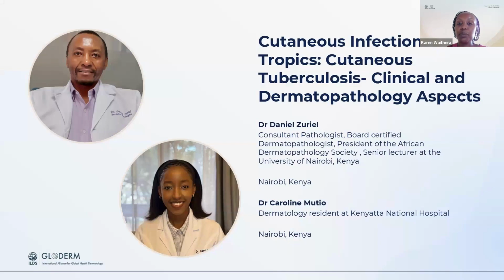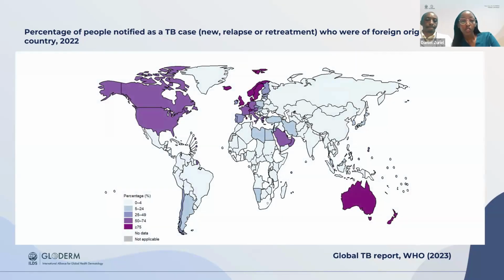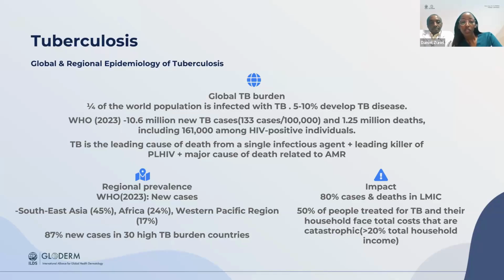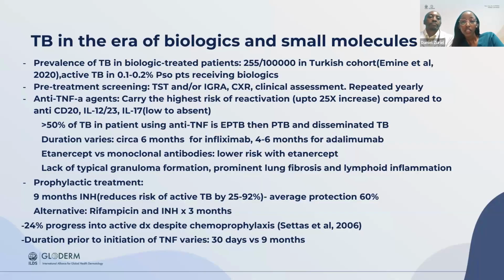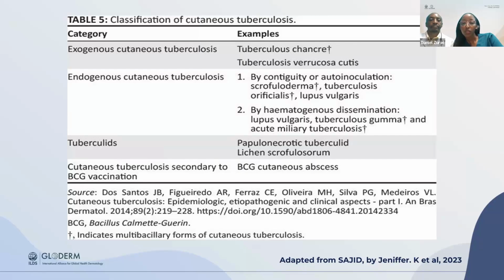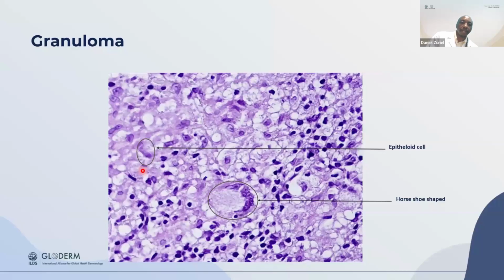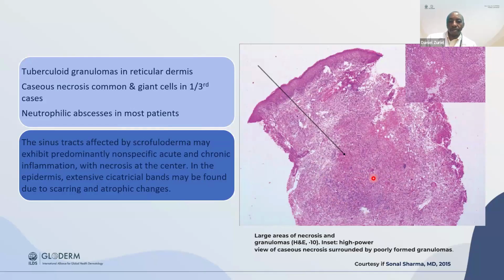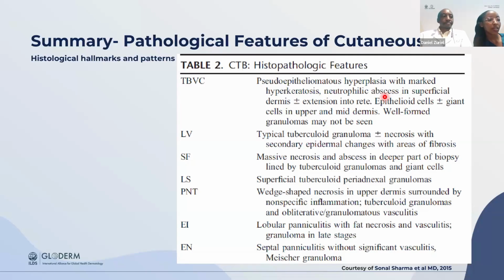GTC Webinar Series 2025 | Cutaneous Tuberculosis: Clinical and Dermatopathology Aspects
Dr Daniel Zuriel and Dr Carol Mutio delivered a live webinar on 'Cutaneous Infections in the Tropics: Cutaneous Tuberculosis Clinical and Dermatopathology Aspects​' on 16 October 2025. After their insightful presentations, the webinar was closed with a Q&A session.